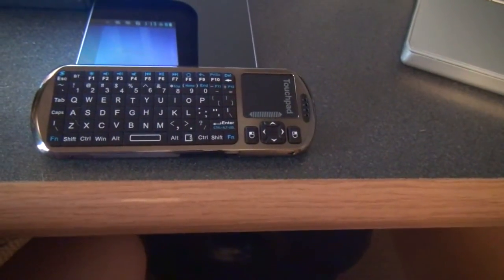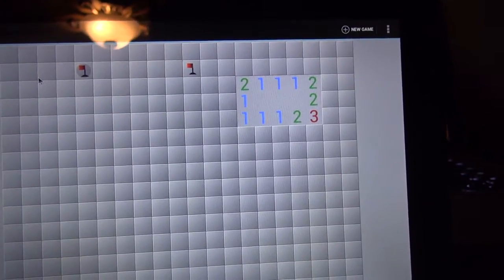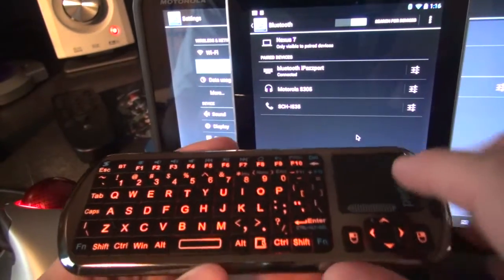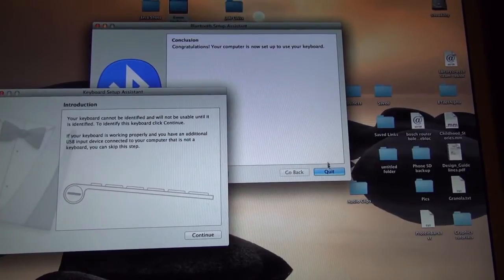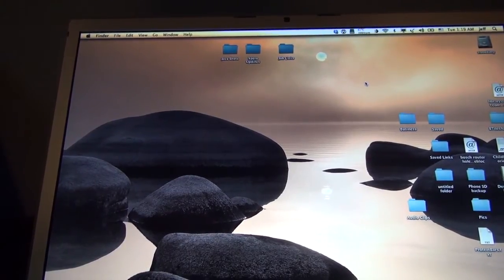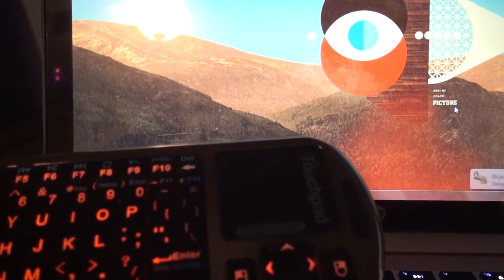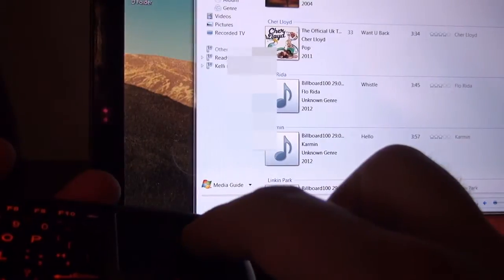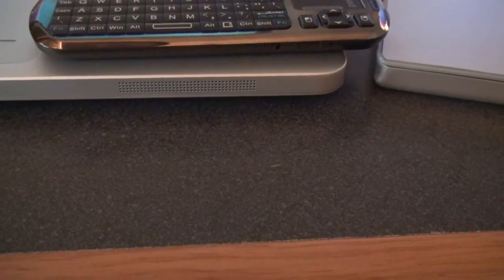IpazzPort KP-810-18-BV Review and click issue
This is a quick review of the IpazzPort KP-810-18-BV KP-810-18BV device.  Overall I can't recommend this device due to the click issues I had, see the video for more info.

The same applies to Unisen and other similar Bluetooth keyboards from what I am told.